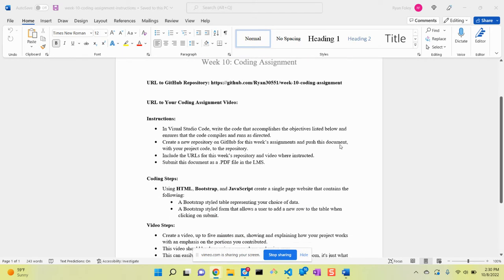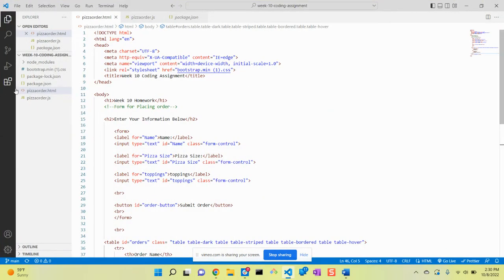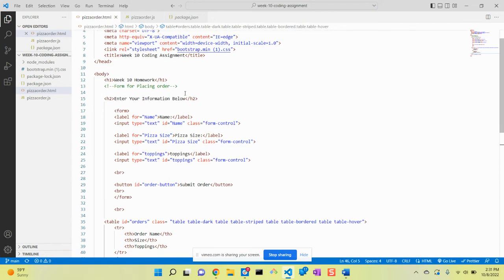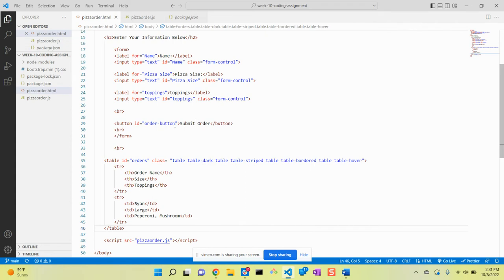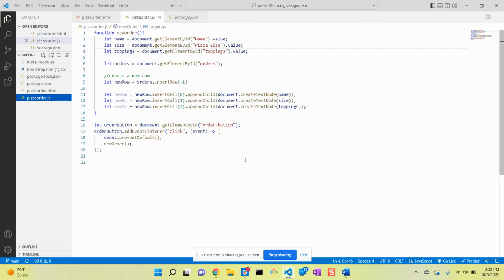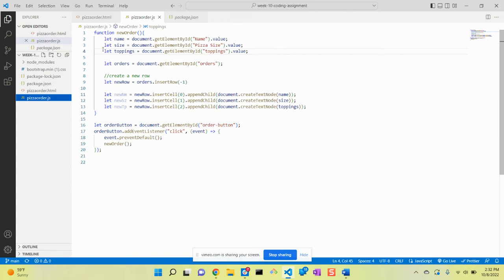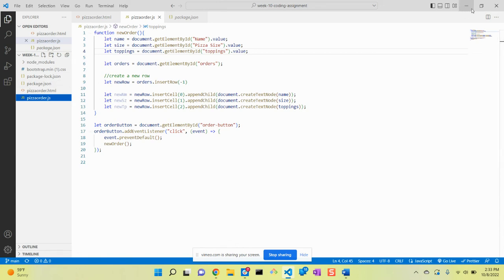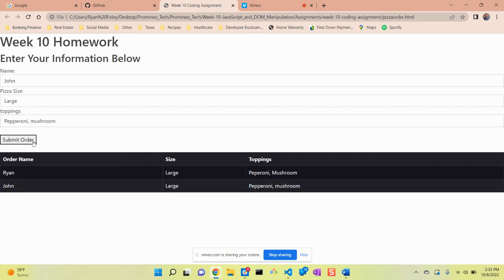week 10 coding assignment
Week 10 Coding Assignment demonstrating bootstrap, html, and javascript to create single page website with form and table.